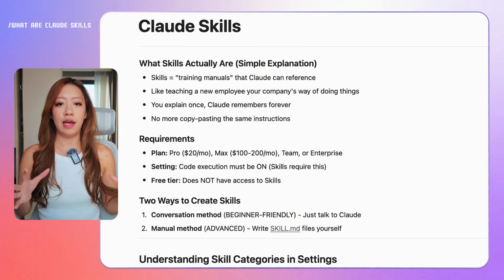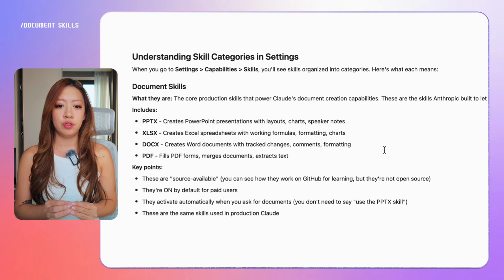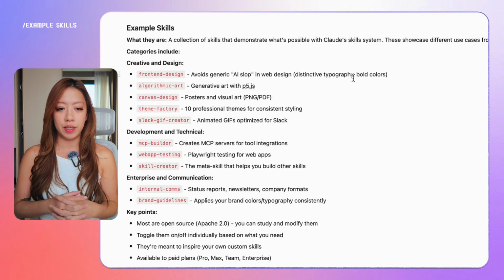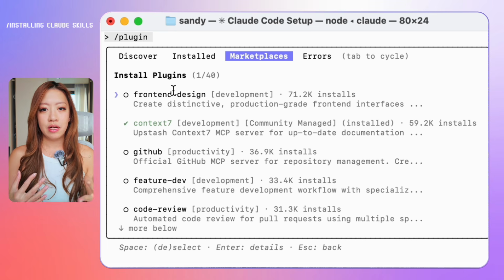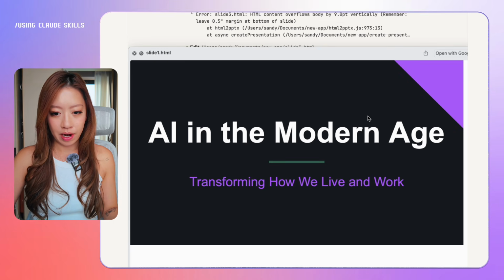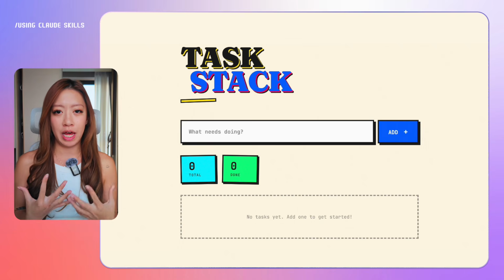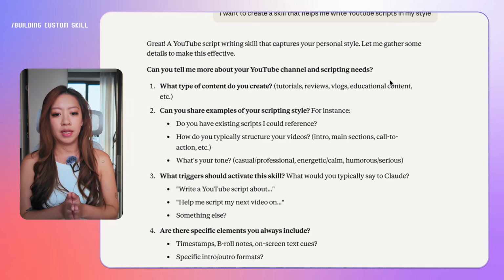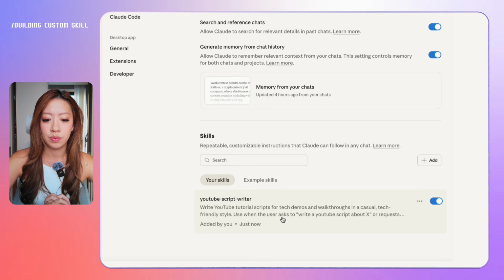How To Design Tasteful UI: A Claude Skills Tutorial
In this tutorial, learn how to enhance your workflow using Claude's prebuilt plugins, specifically focusing on Claude Skills.

Discover how to create and utilize these skills to generate professional documents, presentations, and website designs. I'll walk you through various skill categories, including document skills and example skills, and demonstrate both simple and advanced methods to create them. Additionally, see live examples of Claude's skills in action, from generating presentations to designing a website. Lastly, learn how to develop a custom skill tailored to your specific needs, like scripting for YouTube videos. Tune in to optimize your productivity with Claude!

00:00 Introduction to Claude Code
00:13 Understanding Claude Skills
01:13 Creating and Using Skills
01:35 Exploring Skill Categories
01:59 Document Skills Overview
03:09 Example Skills Overview
05:40 Installing and Managing Plugins
07:58 Demo 1: Presentation Skills
10:19 Demo 2: Front End Design Skills
12:09 Demo 3: Building Custom Skills
16:03 Final words